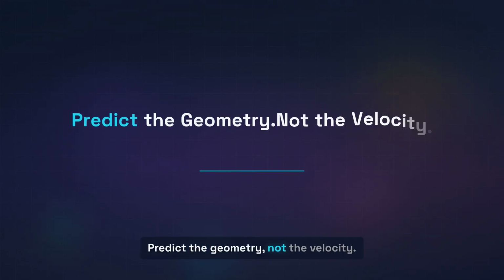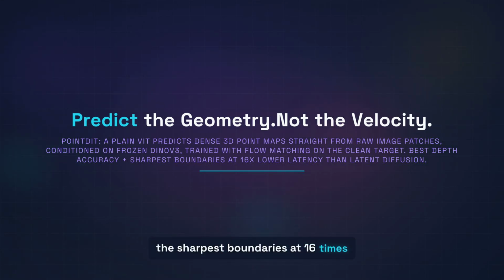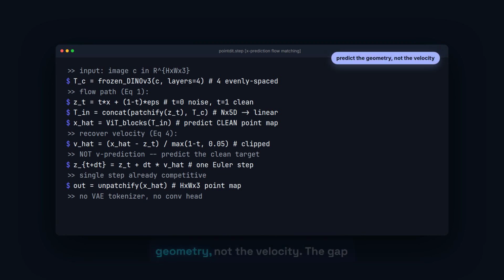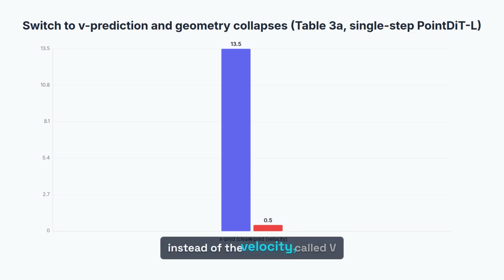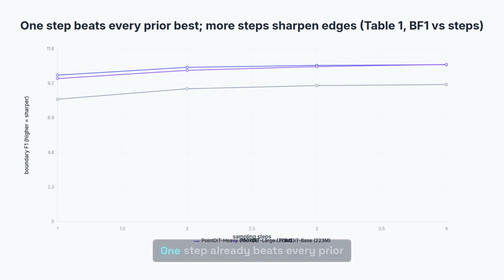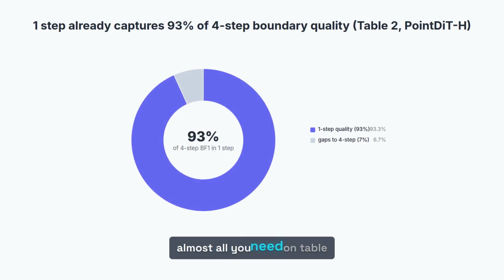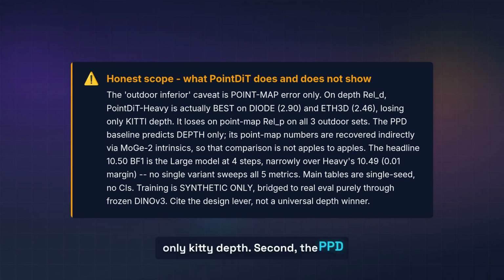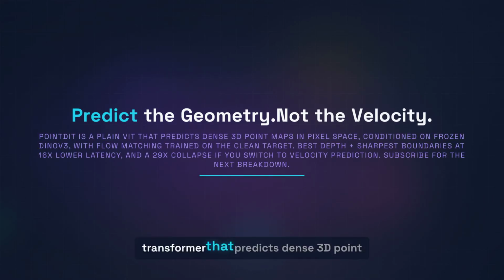PointDiT: Diffusion That Skips the Latent Space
Diffusion models that estimate monocular depth and dense 3D point maps usually run inside a compressed latent space, bottlenecked by a lossy autoencoder that blurs sharp object boundaries. PointDiT throws that tokenizer away: a plain vision transformer predicts dense 3D point maps straight from raw image patches, conditioned on frozen DINOv3 features taken from four intermediate layers, trained from scratch with flow matching that predicts the CLEAN point map instead of the velocity.

PointDiT (Xu et al., Google, ETH Zurich, Tubingen, Microsoft; ICML 2026, arXiv 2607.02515) is this repo's first monocular-geometry / depth-estimation / 3D-point-map / pixel-space-diffusion-for-geometry paper. The falsifiable contrast is the PREDICTION TARGET, not the architecture.

The numbers (Tables 1, 2, 3):
- Table 1 (7-dataset avg, 512x512): PointDiT-Heavy is best on depth Rel_d (2.75 versus UniDepthV2 2.86, MoGe-2 2.90) and d1_d (98.54), with the sharpest boundary F1 (10.50, PointDiT-Large 4-step) versus the best baseline Depth Pro at 9.41. Latency 72 ms (Heavy 1-step) versus 1178 ms (GeometryCrafter), a 16x reduction.
- Table 3a (the falsifiable hinge): switching from x-prediction (predict clean) to v-prediction (predict velocity) collapses boundary F1 from 13.47 down to 0.46 and depth accuracy d1_d from 95.08 down to 58.21, a 29x collapse on a single design lever.
- Table 2 (single-step determinism): at one Euler step PointDiT-Heavy reaches BF1 9.79, ninety three percent of the four-step quality 10.49. Feed all-zeros instead of random noise and it matches (9.792): the model learns a deterministic image-to-geometry map, not a sampling trick.

Honest scope: the outdoor-inferior caveat is point-map error only, on depth Rel_d PointDiT-Heavy is actually best on DIODE and ETH3D, losing only KITTI depth. The PPD baseline predicts depth only, its point-map numbers are recovered indirectly via MoGe-2 intrinsics, so that comparison is not apples to apples. The headline 10.50 BF1 is the Large model at four steps, narrowly over Heavy at 10.49, no single variant sweeps all five metrics. Main tables are single-seed with no confidence intervals. Training is synthetic only, 11 million images, bridged to real evaluation purely through frozen DINOv3. Cite the design lever, not a universal depth winner.

Paper: PointDiT, Pixel-Space Diffusion for Monocular Geometry Estimation (Xu et al.), arXiv 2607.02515.

Chapters:
0:00 The hook: predict the geometry, not the velocity
0:29 The forward pass: x-prediction flow matching
0:58 The latent-bottleneck gap
1:21 Switch to v-prediction and geometry collapses (Table 3a)
1:41 One step beats every prior best (Table 1)
2:00 Flat photo to dense 3D point map
2:16 One step is 93 percent of four-step quality (Table 2)
2:35 Honest scope
3:07 Recap